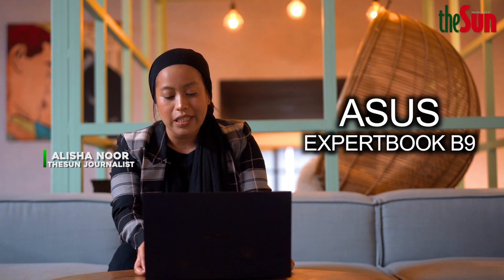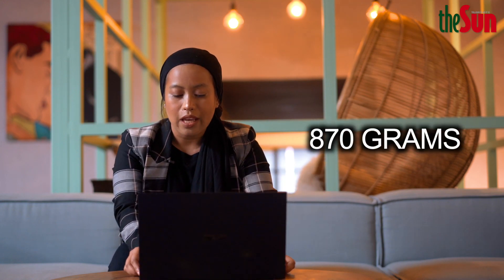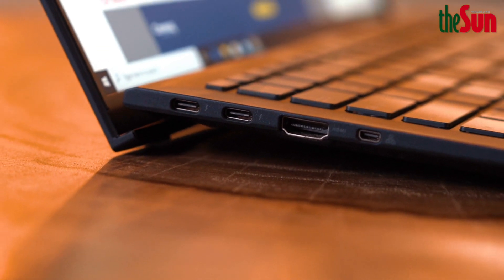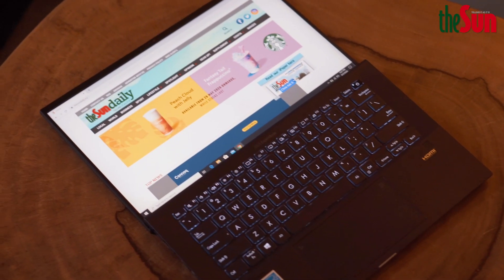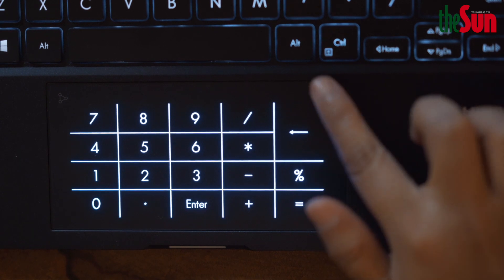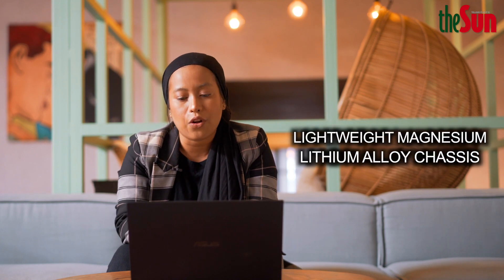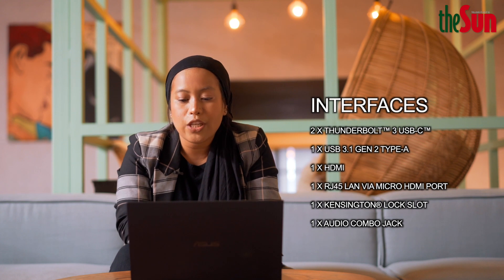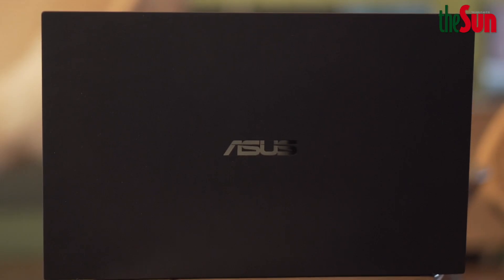Asus ExpertBook B9 Review: The perfect business laptop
ASUS ExpertBook B9450 is probably the best in its class for lightness and portability without sacrificing the signature B9's signature military-grade toughness. With its amazing up to 24-hour battery life, the B9450 is the perfect companion whether you're at work or travelling.